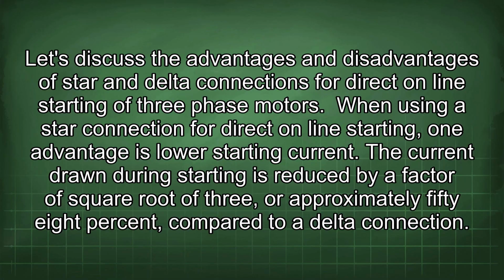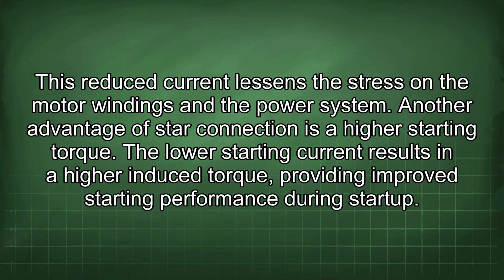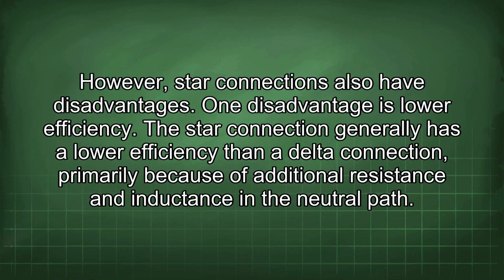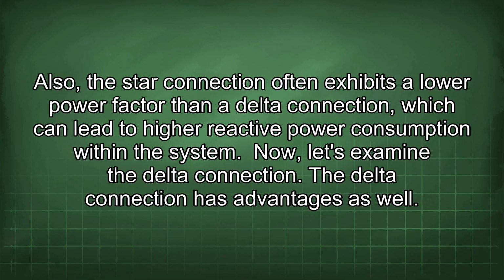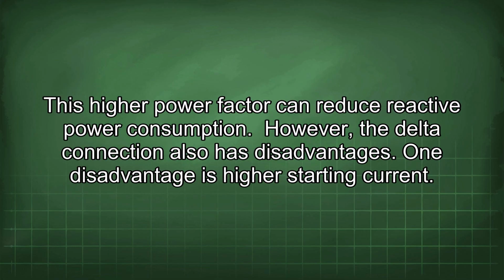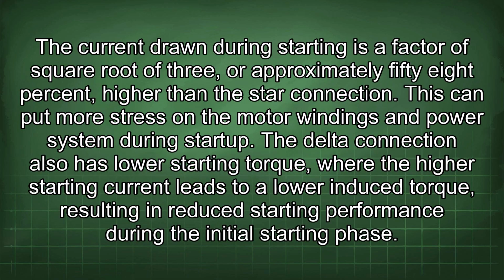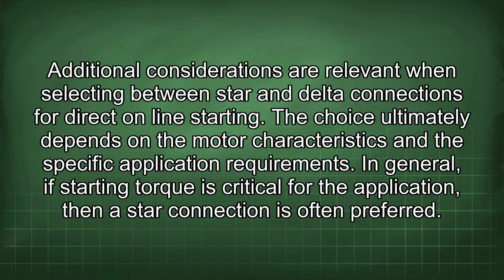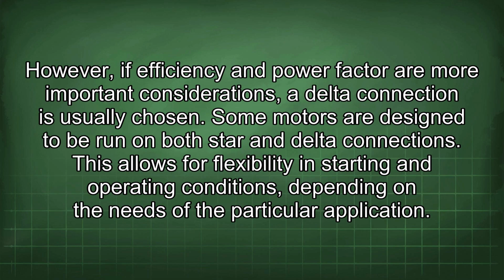Star vs Delta Motor Starting Which is Better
Learn the pros and cons of star and delta connections for direct on line motor starting. We'll compare starting current, torque, efficiency, and power factor to help you choose the right connection. Understand how motor characteristics and application needs influence the selection between star and delta configurations for optimal performance.